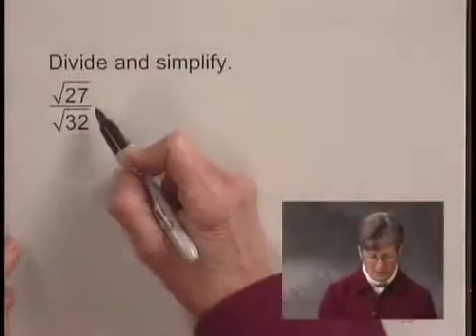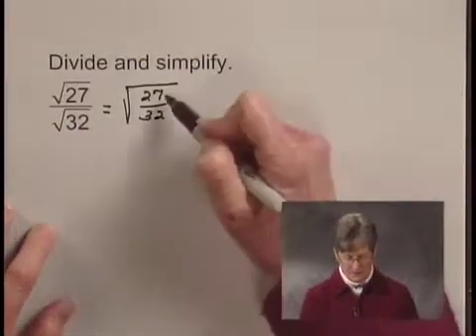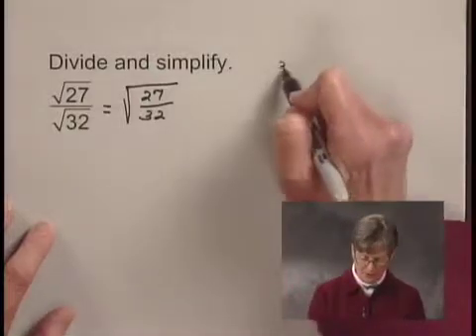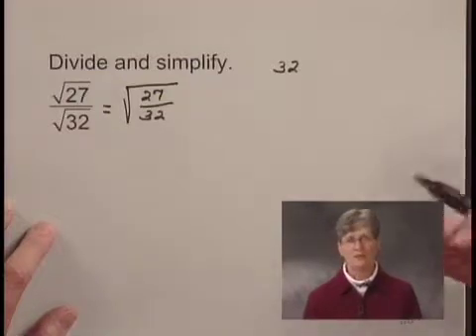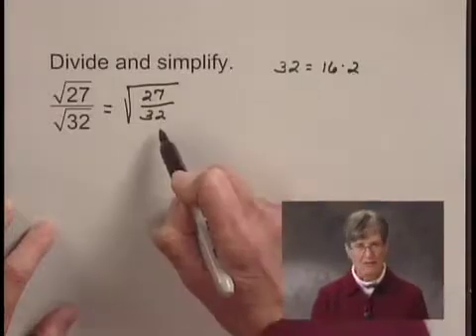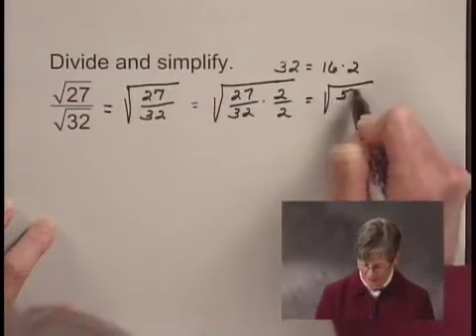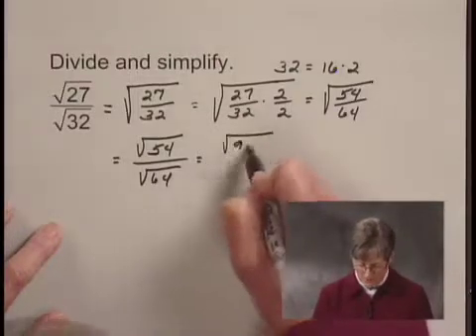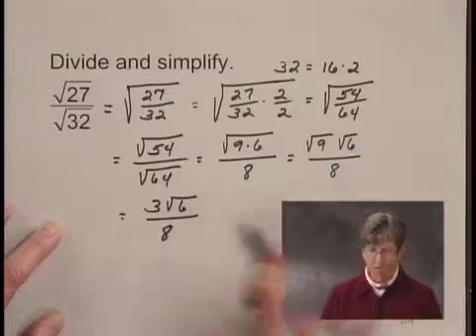Developmental Mathematics Ch14 Ex23